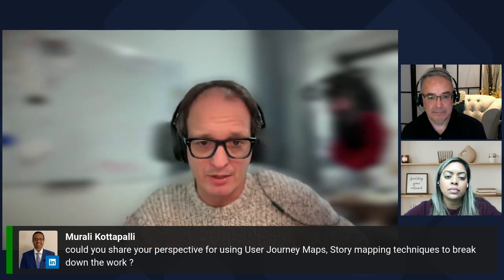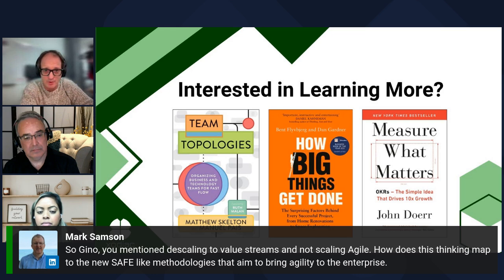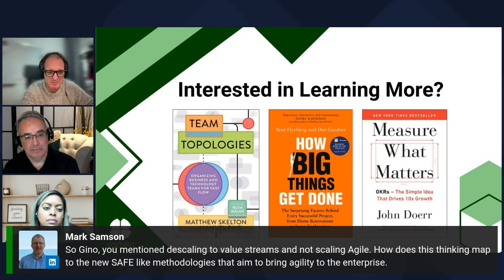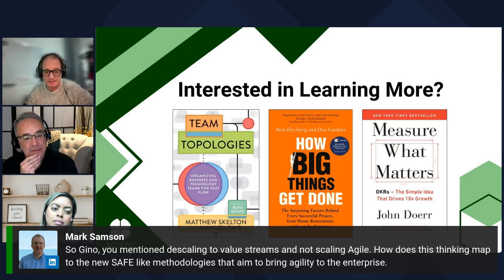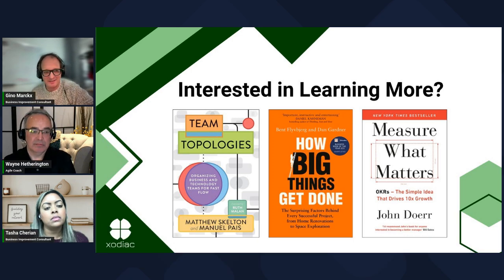How Do You Actually Break Work Down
Unlock the potential of effective project management with our insightful webinar, "Breaking Down Big Goals: Strategies for Success." Join experts as they explore techniques for deconstructing large goals and projects into actionable steps, emphasizing the importance of communication, team alignment, and the strategic use of OKRs. Enhance your organizational performance by fostering a culture of psychological safety and clarity. This session is designed to equip you with the tools needed to achieve your goals efficiently and effectively.

Discover additional content and support to help you achieve your organizational goals with confidence and clarity. Don't miss out—take action today!